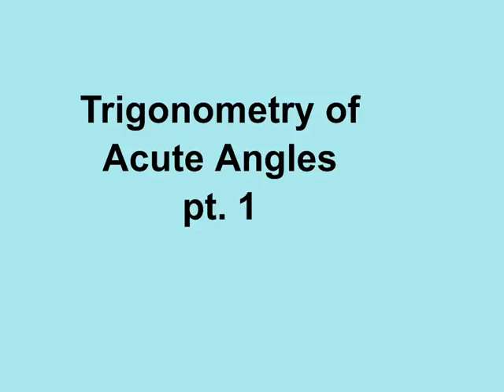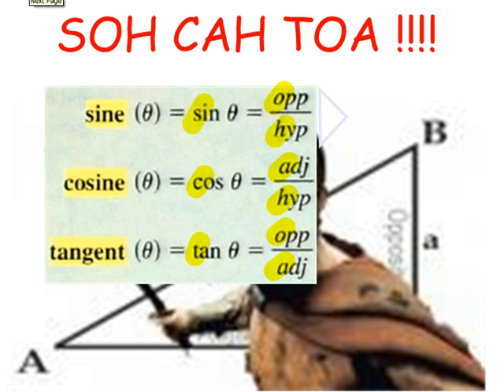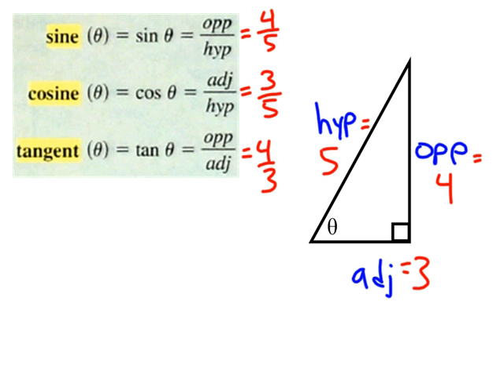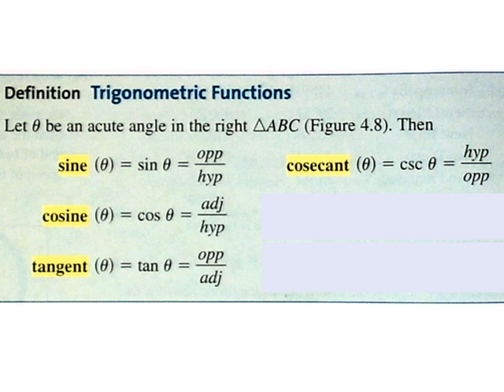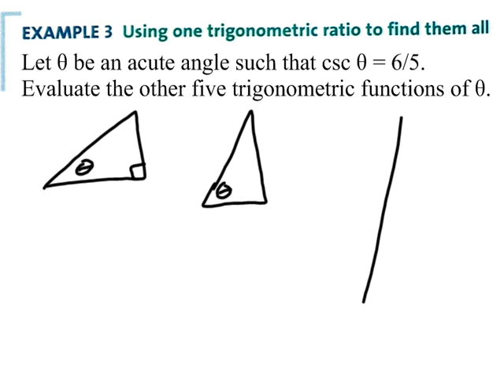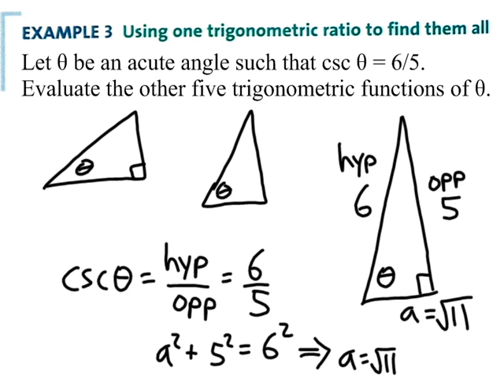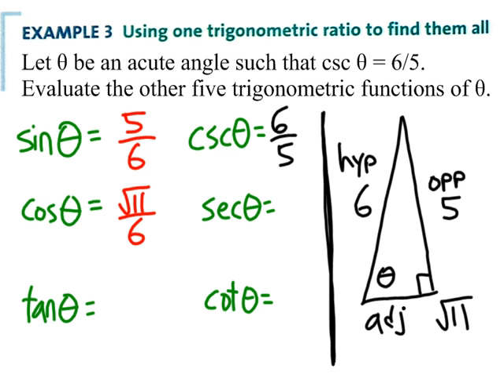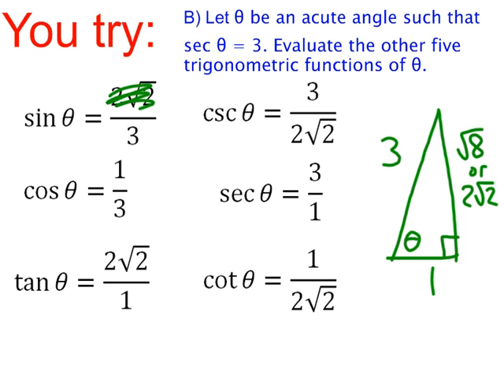4-2TrigAcuteAngles-pt1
Intro to trigonometric functions sine, cosine, tangent, cosecant, secant, cotangent. When given one trig function value for an acute angle theta, how to determine the other five trig function values.